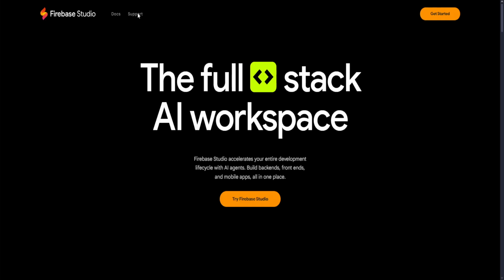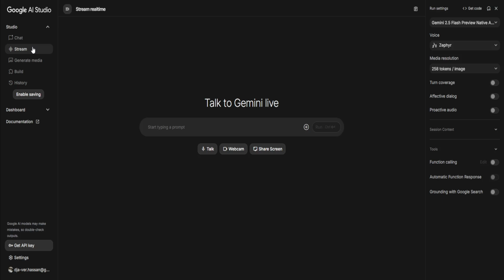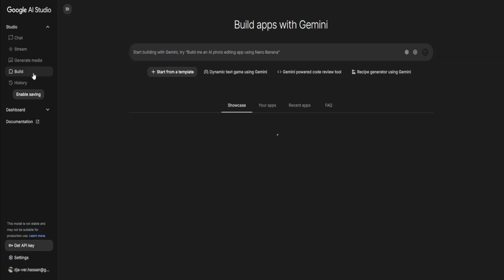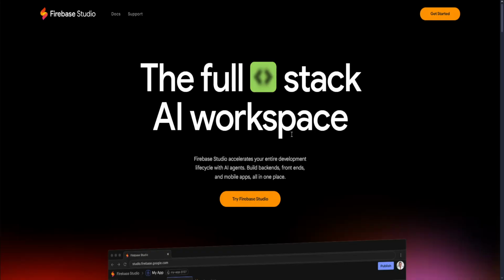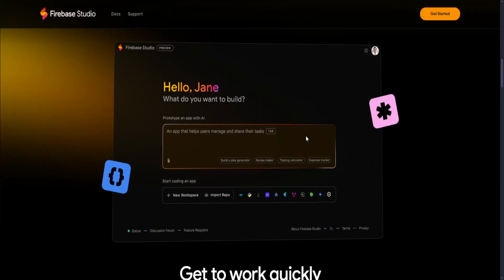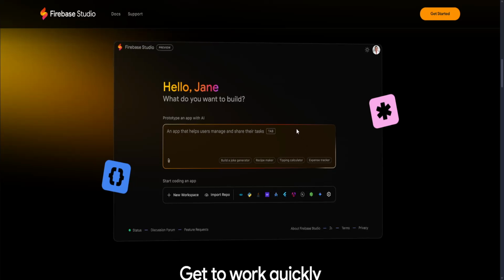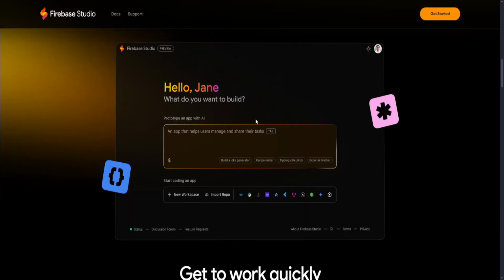Google AI Studio Vs Firebase Studio | Which AI Agent Is Better?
📱 In this video, I’ll walk you through Google AI Studio Vs Firebase Studio | Which AI Agent Is Better?

Timestamps
0:00 Intro
0:07 Tutorial